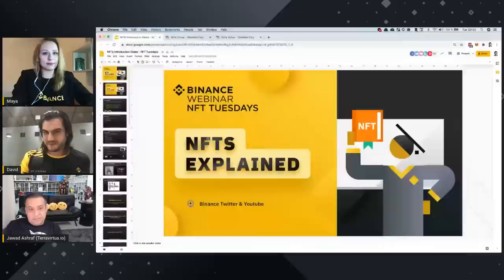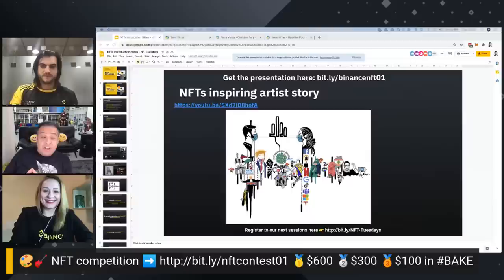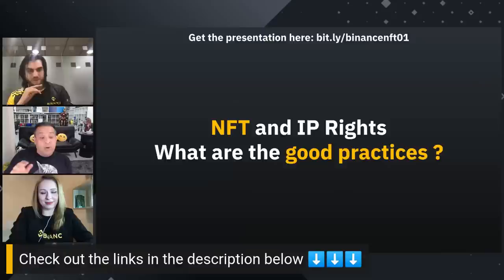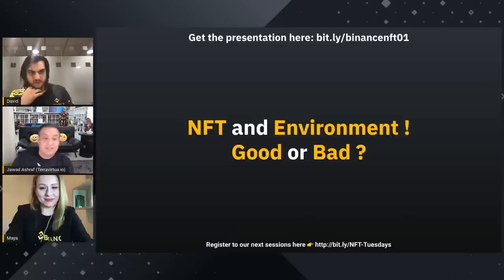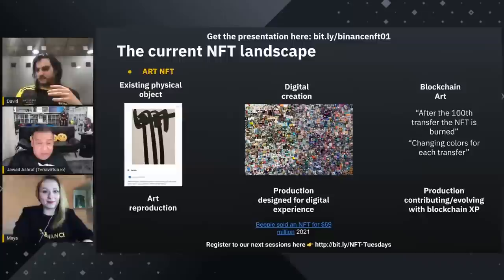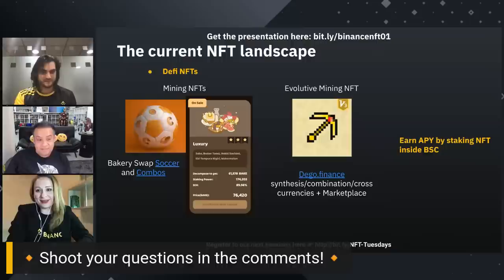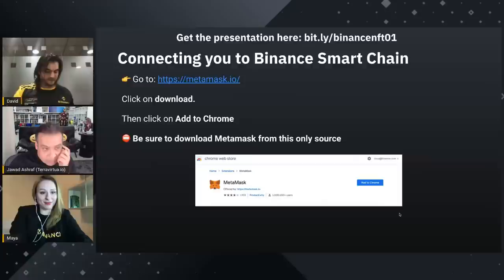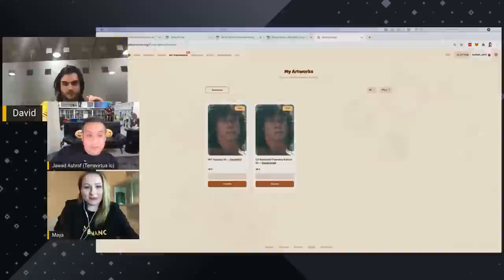NFTs Explained: Everything You Need To Know - Guide to mint NFT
NFTs are everywhere—and they’re not just hype. Learn what NFTs are, how they work, and why people are so excited about them. We get down to basics with a demo that brings the technology to life.

👩‍🎨Creative contest 🏆 Open from 6pm UTC of April to 19th of April 12am

Full program of the NFT Tuesdays:

NFTs Explained: Everything You Need To Know- 13th April
NFTs are everywhere—and they’re not just hype. Learn what NFTs are, how they work, and why people are so excited about them. We get down to basics with a demo that brings the technology to life, plus a live Q&A session hosted by NFT experts.

How NFTs are Transforming the Digital Economy- 20th April
NFT innovation is taking the digital world by storm. From collectible art and fan tokens to music and gaming, NFTs have the potential to create new economic opportunities and reshape entire industries. Discover the cutting-edge applications of this emerging technology and the opportunities you can seize today.

Buying NFTs: Bullish or Bearish Investment? - 27th April
Crypto enthusiasts, collectors and speculators are jumping into the NFT space. Interest is at an all-time high, with major artworks and releases selling out in minutes. Is now the right time to get started? Where do you buy NFTs, how do you buy them, and which platforms should you use?

NFTs for Artists: The Beginner’s Guide- 4th May
NFTs are rewriting the rules when it comes to digital goods. Anyone has the ability to make their work more valuable, whether it’s through digital art, music and games or memes and collectibles. Learn how you can create your own NFTs and sell them in an online marketplace. Join our live demo and Q&A and start your NFT journey.

Opportunity of a Lifetime: NFTs for Developers - 11th May
The NFT ecosystem is just getting started, with new marketplaces, platforms and technologies appearing on a near-daily basis. How can developers seize this powerful trend and build the NFT products and platforms of tomorrow?

NFTs in Gaming: Next Level Potential? - 18th May
Can NFTs transform the gaming industry as we know it? Gamers are already familiar with concepts like digital unlockables, in-game currency, virtual skins and more—making video games a prime candidate for NFT-related innovations.

Useful links:
🔸 Wallets that support BSC (Binance recommends)
metamask.io
safepal.io

🔸 Binance Academy:
Top 5 NFT projects

🔸 If you sent funds the the wrong network (ERC20, BEP20)